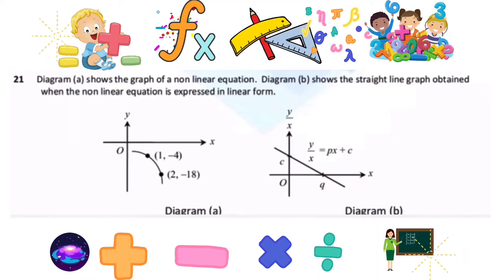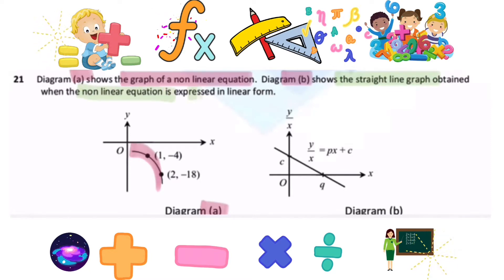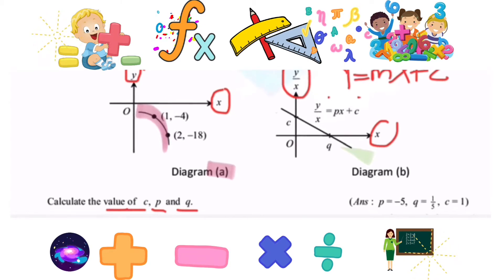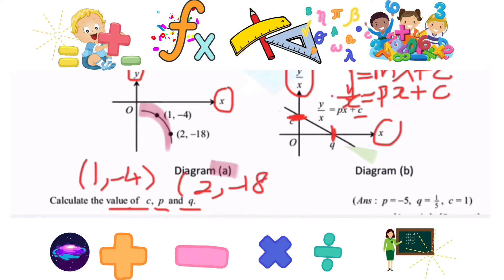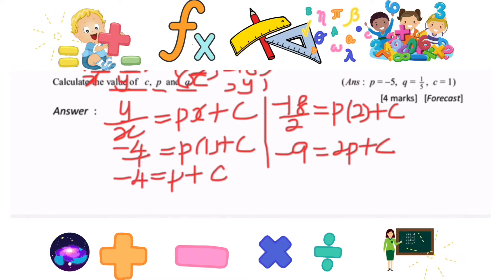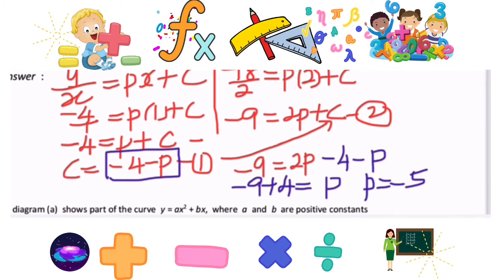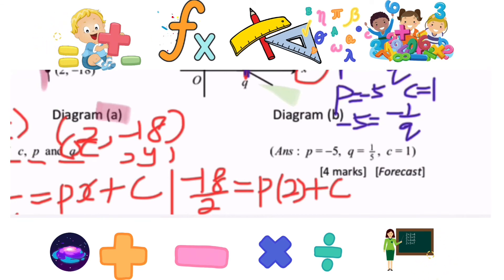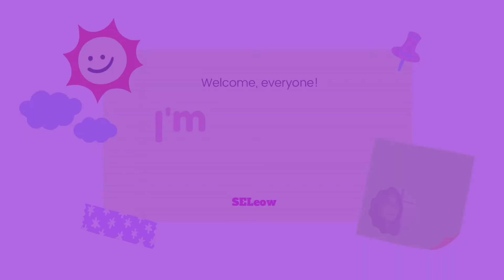42. SPM21 F4 Add Maths Online Revision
Linear Law P1